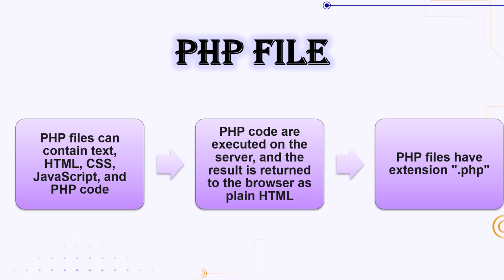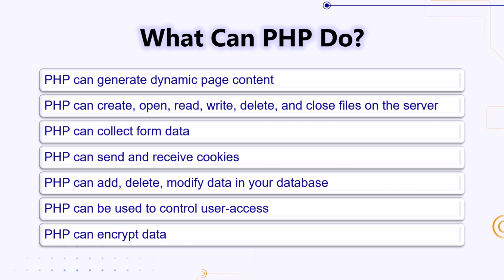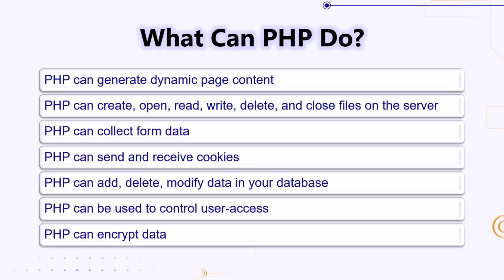Introduction to PHP | Mrs. S.Shanmugavalli | Department of Computer Science.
The YouTube video, "Introduction to PHP | Mrs. S.Shanmugavalli | Department of Computer Science.", serves as a comprehensive introduction to the PHP programming language.

This lecture provides an introduction to PHP, covering its definition, capabilities, and key characteristics.

What is PHP? PHP stands for Hypertext Preprocessor. It is an open-source, widely-used language for web development, allowing developers to create dynamic and interactive websites by embedding PHP code into HTML.

Execution: PHP scripts are executed on the server, and the output sent to the browser is plain HTML.

PHP Files: A PHP file contains PHP code, along with HTML, CSS, and JavaScript. It is saved with the .php extension.

Key Capabilities of PHP
PHP is a powerful tool capable of various tasks, including:

Generate Dynamic Content: Creates dynamic web pages based on user input.

Manage Files: Can create, open, read, write, and delete files on the server.

Process Form Data: Collects and processes data submitted through web forms.

Handle Cookies and Sessions: Can send and receive cookies to manage user sessions.

Interact with Databases: Can add, delete, and modify data in databases.

Control User Access: Can manage login systems and user permissions.

Encrypt Data: Can encrypt sensitive information for security.

Characteristics of PHP
The video highlights several special characteristics of PHP: performance, portability, simplicity of use, open-source nature, and third-party application support.